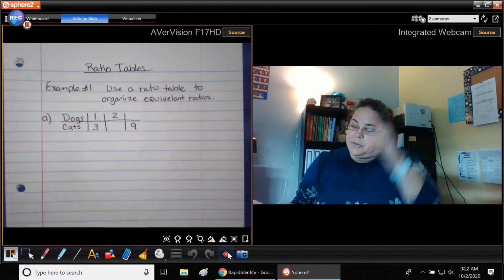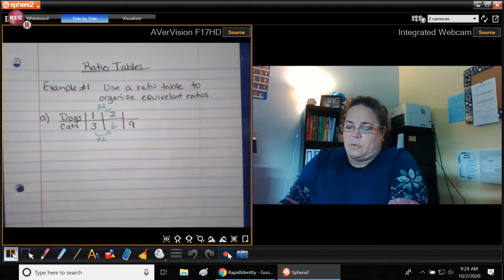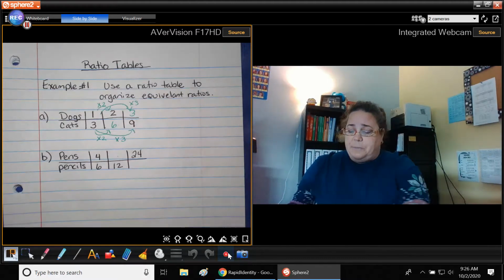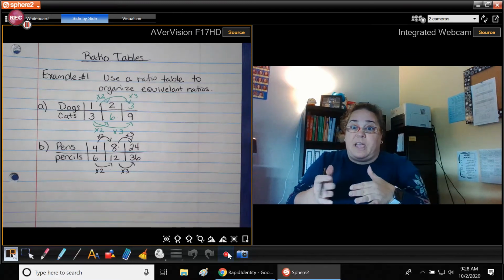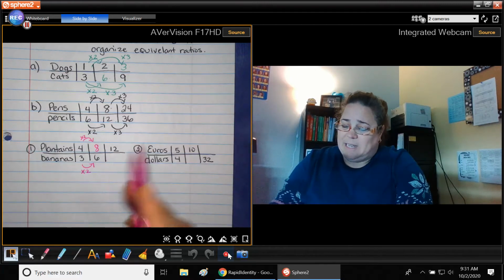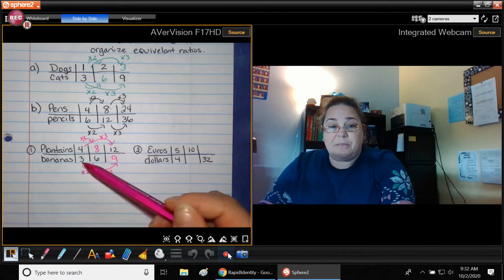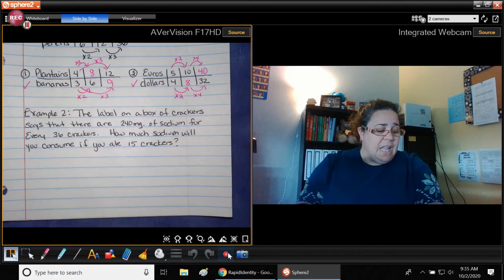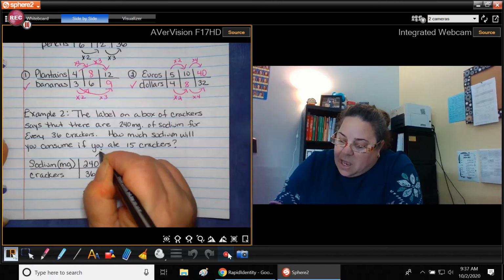Ratio Table Lesson